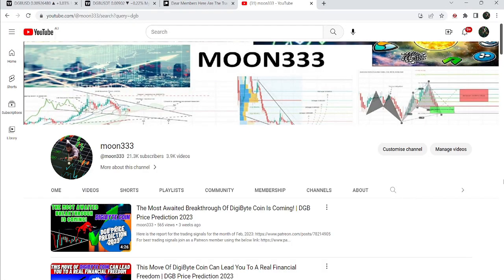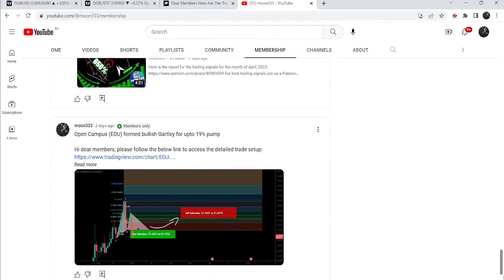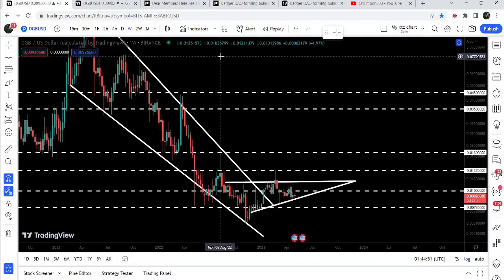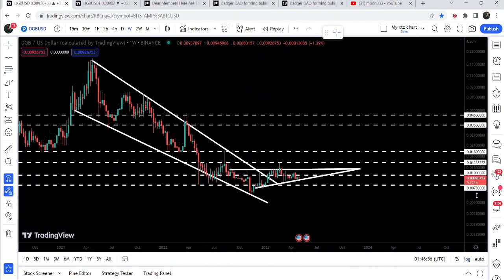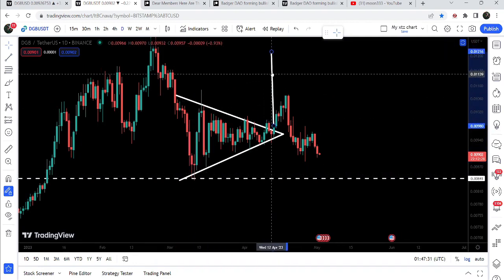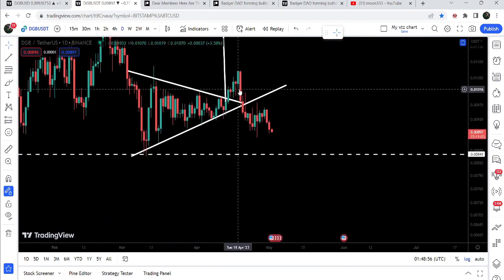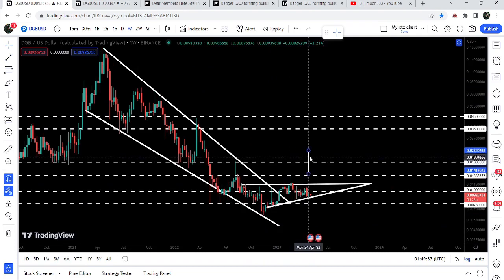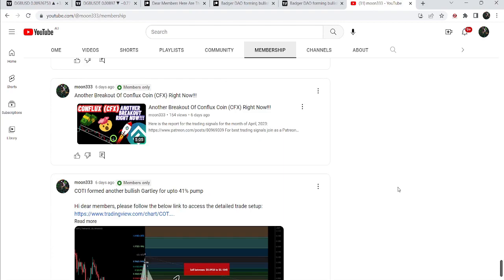Will DigiByte Coin Break The Next Triangle? | DGB Price Prediction 2023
Or